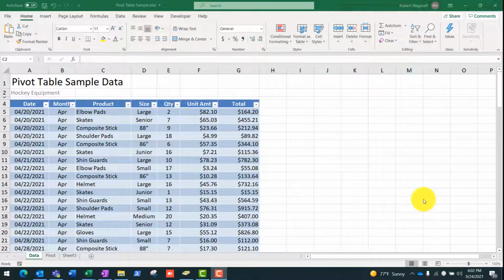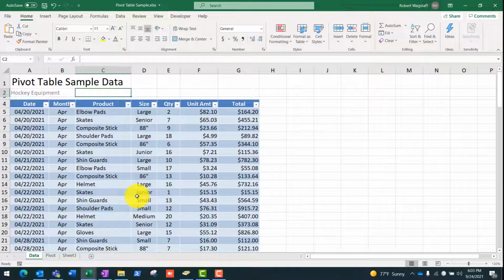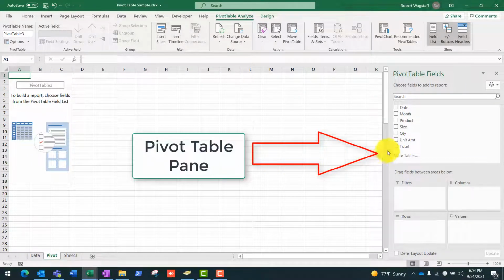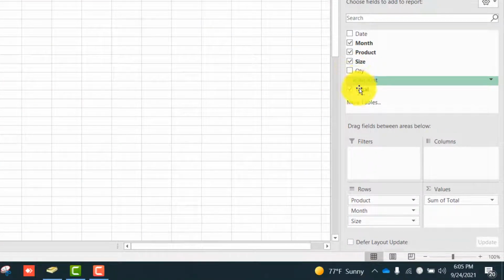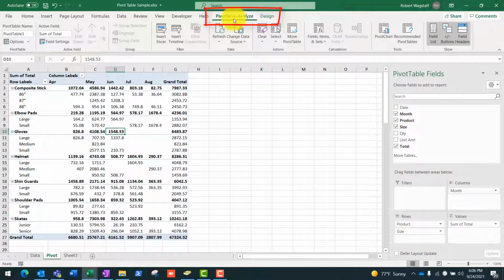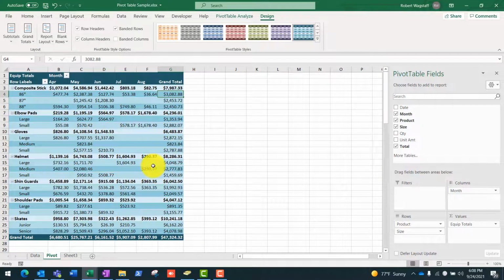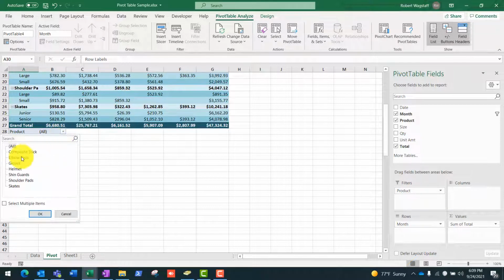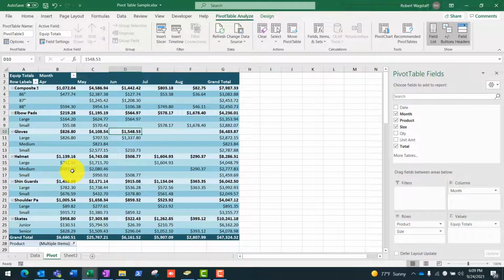Excel Pivot Tables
Basic and essential guide to Pivot Tables